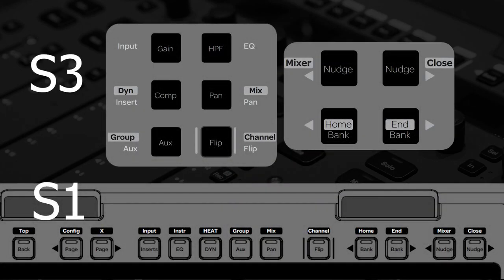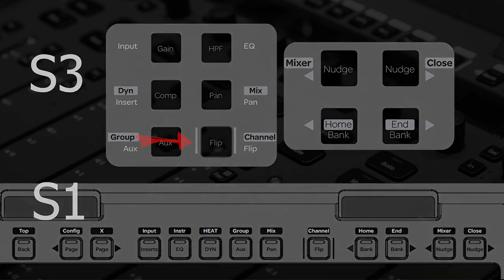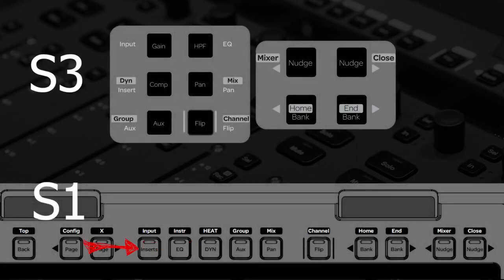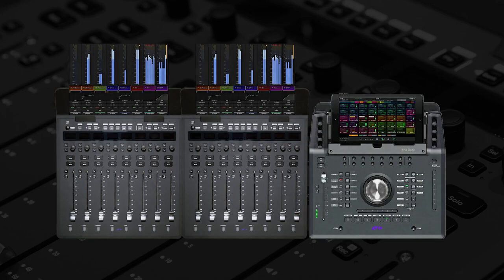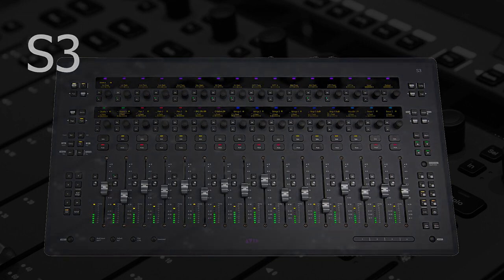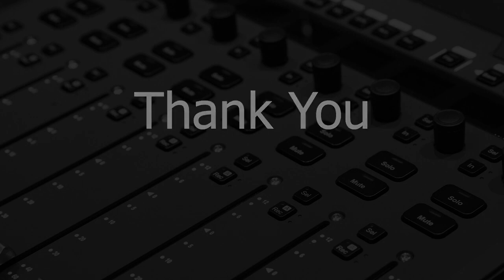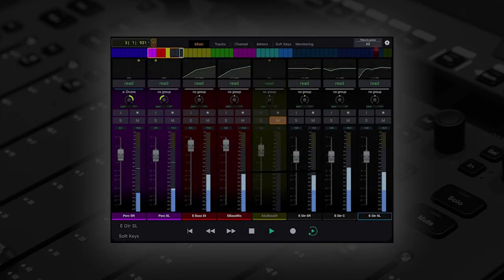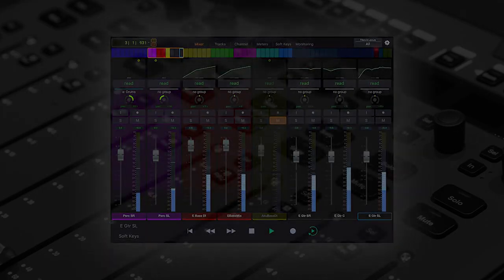Comparison - The AVID S3 or AVID S1 Which is Right For You? An In Depth Comparison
Hello, this is a reupload from my original channel. In this video I'll discuss the differences between the older S3 and the newer S1 control surfaces.